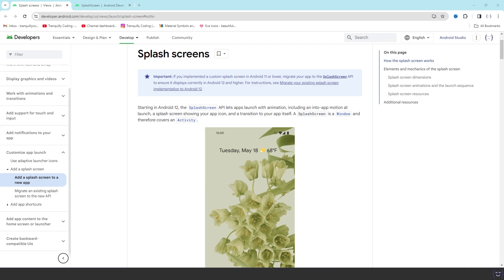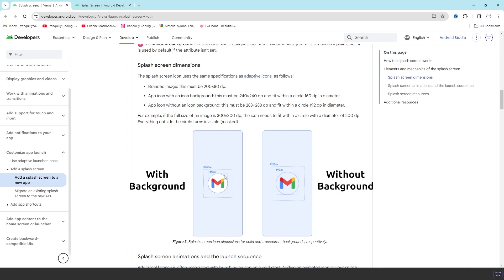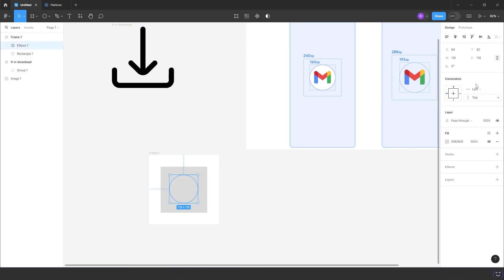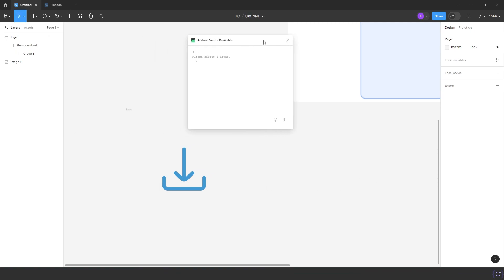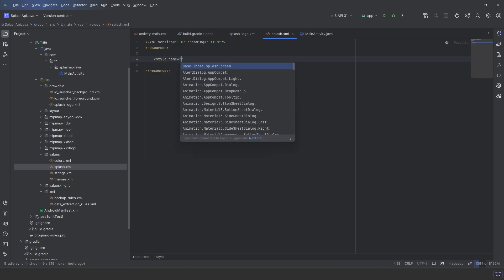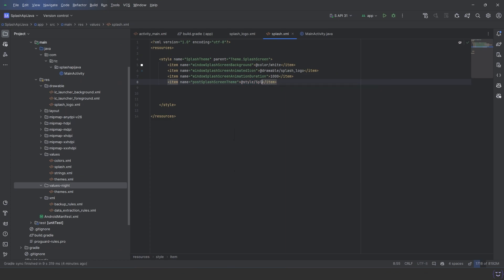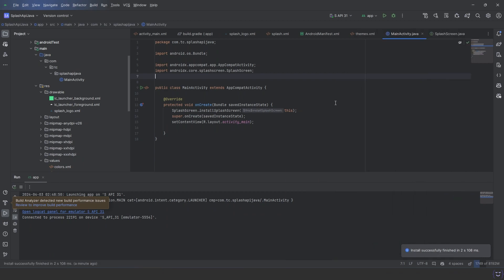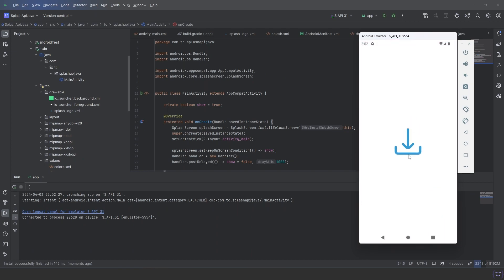How to Implement Splash Screen API in Android with Java | Android in 3 Minutes | Tranquilly Coding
This is Android in 3 Minutes - Java Series. Today we are going to learn "How to Implement Splash Screen API in Android with Java".

For additional guidance, don't forget to check out the official Splash Screen Documentation